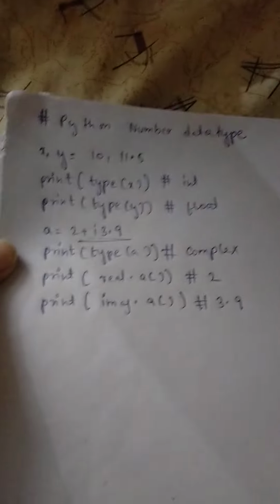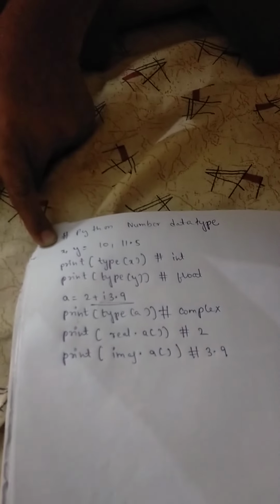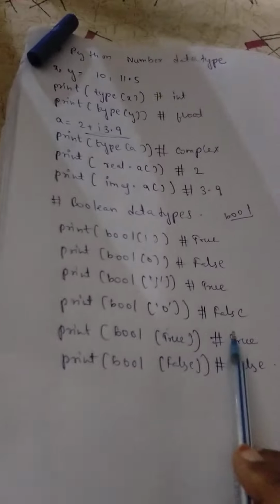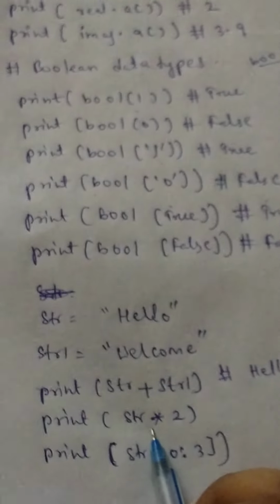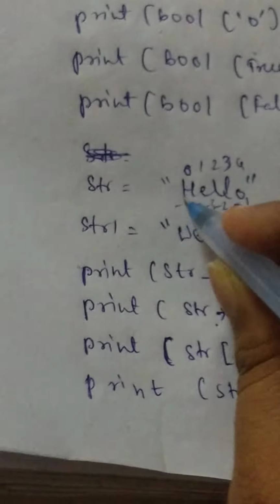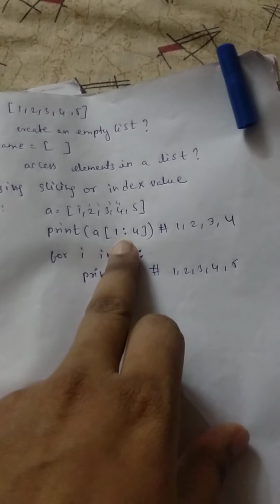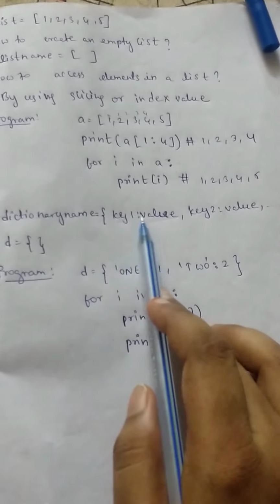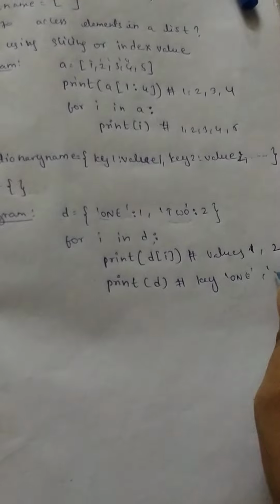Python data types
21bq1a05m7